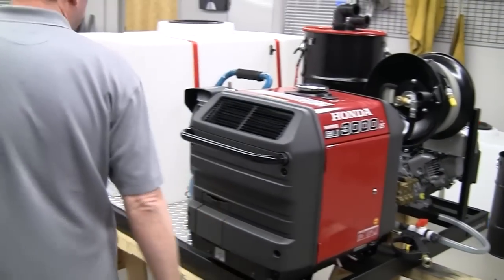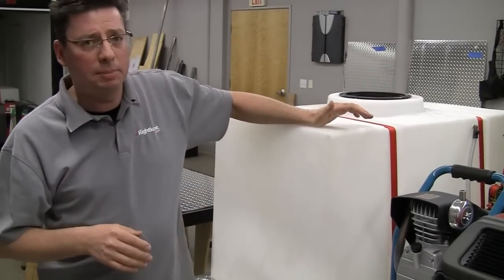Auto Detailing Skid Mount Portable Pressure Washing Unit - Rightlook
Convert your truck or van into a professional auto detailing rig with Rightlook.com's RightWash Auto Detailing Skid Mount Unit. This professional unit is all inclusive and ready to go to work for you. Features include a high powered generator, pressure washer and our best selling 90 gallon water tank, all mounted on a custom powder coated steel frame. This frame is built with anti-slip pads designed to keep the unit from moving around in your truck or van, offering a smooth, quiet ride with virtually no vibration. This unit comes complete with a deluxe filtration system keep your pressure washer free and clean of debris. It also sports our best selling water pressure bi-pass system to add years of life to the water pump pressure washer system.

Rightlook.com's RightWash Auto Detailing Skid Mount Unit fits most full size pickup trucks and vans. This unit does not need to be bolted down and can be removed and put into storage, offering you the opportunity to keep your vehicle for personal use whenever needed.